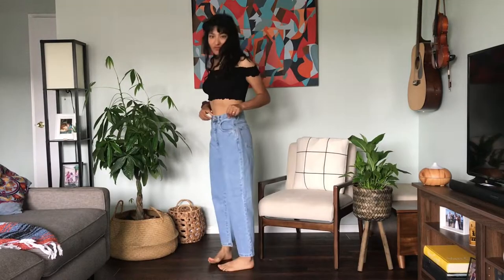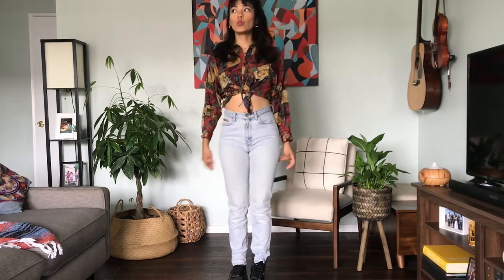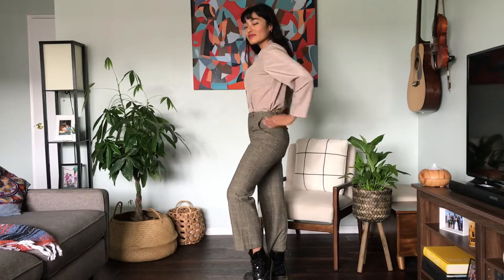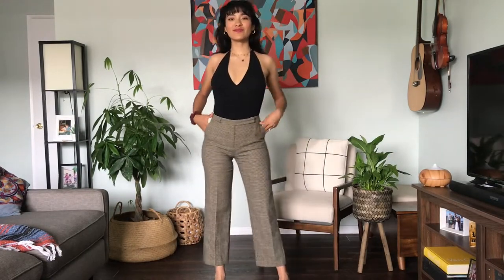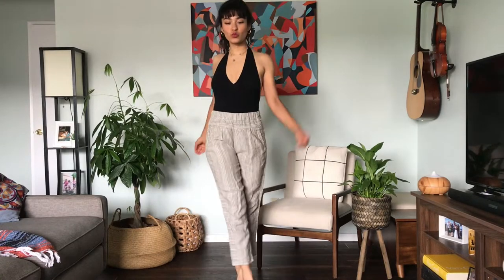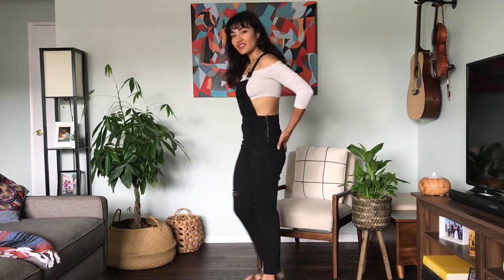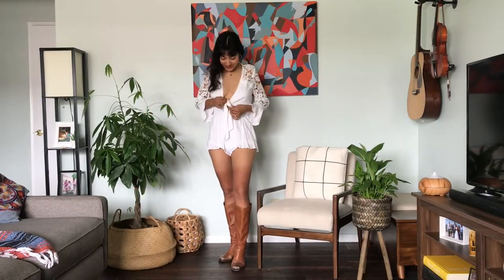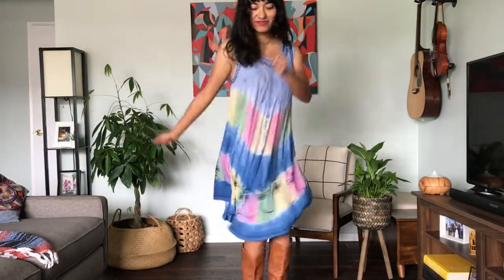Huge Depop Closet Try-on Haul! Ep.1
All the clothing items in the video are available for purchase!